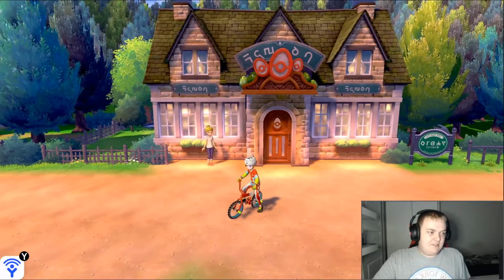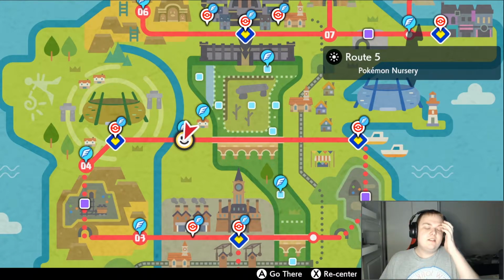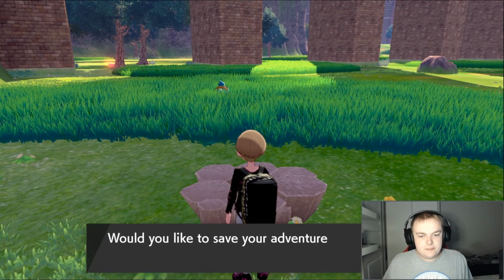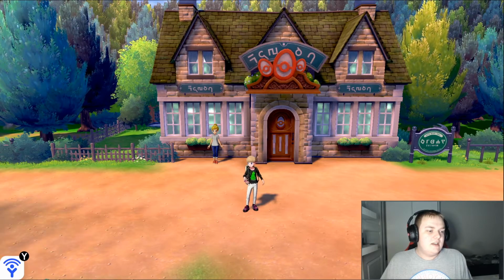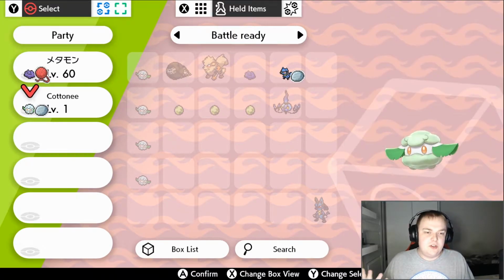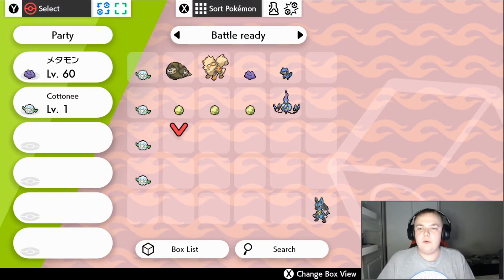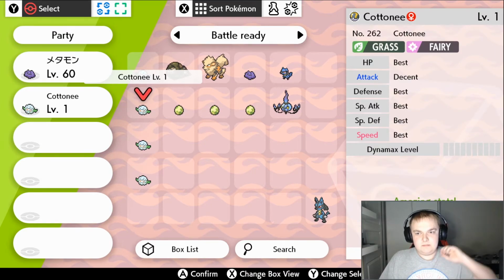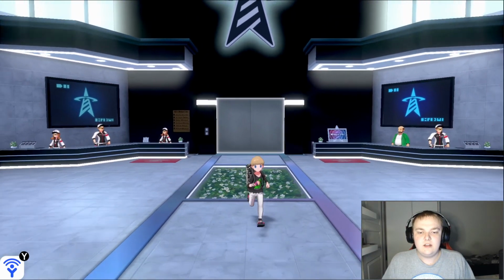Beginners Guide to BREEDING for Pokémon Sword and Shield